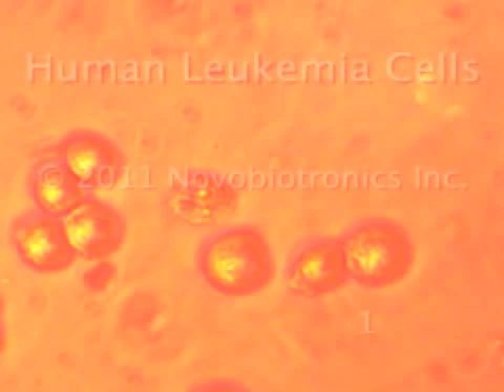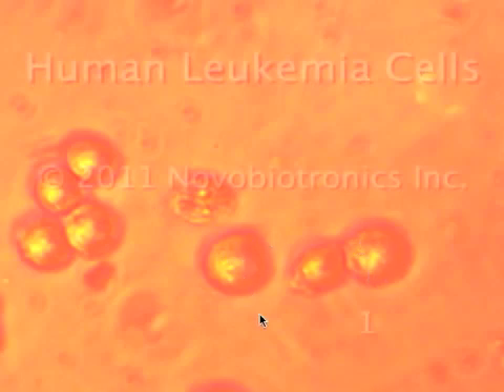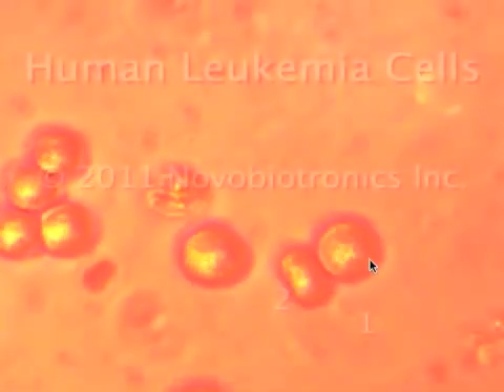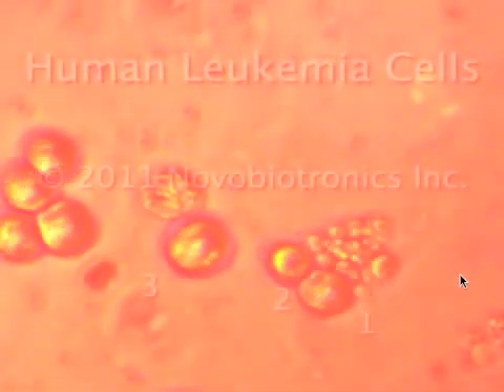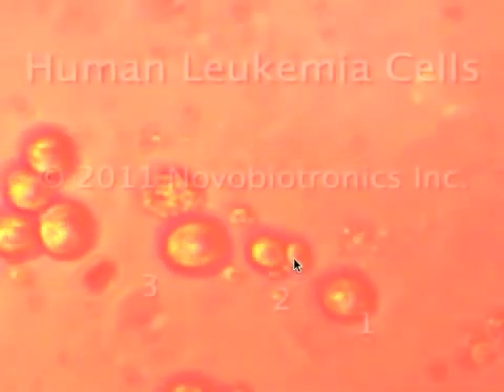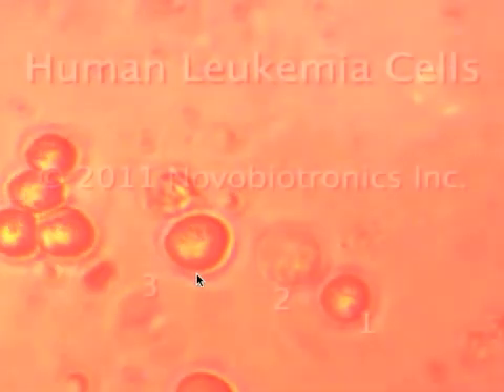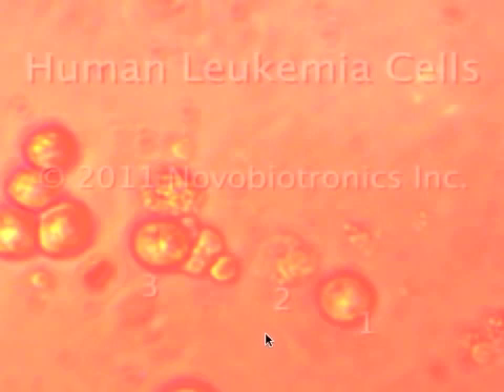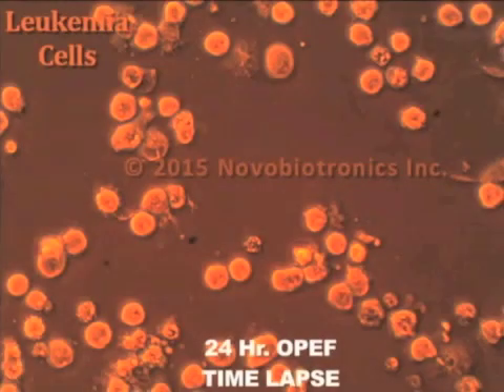SHATTERING CANCER WITH FREQUENCIES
Shattering cancer cells using frequency-specific oscillating pulsed electric fields broadcast by a plasma antenna.  State of the art cancer destruction using a nontoxic noninvasive approach (the future of cancer treatment!) THIS RESEARCH IS ON GOING AT NOVOBIOTRONICS.COM